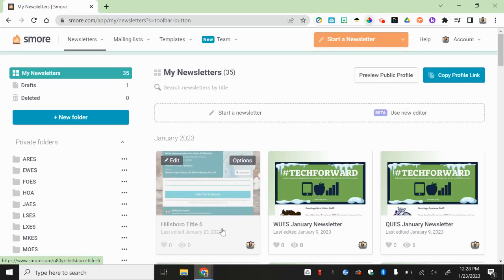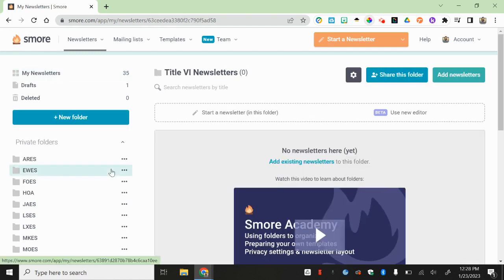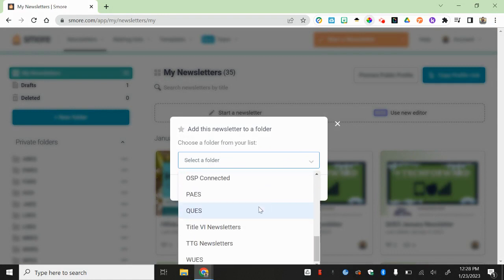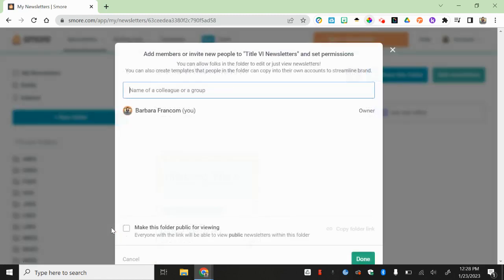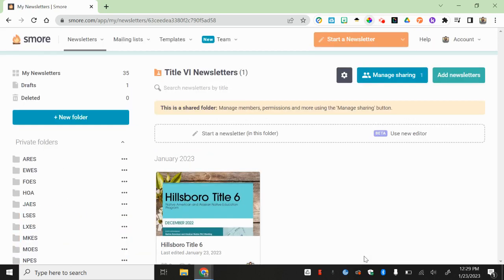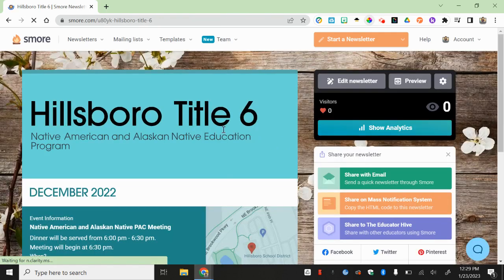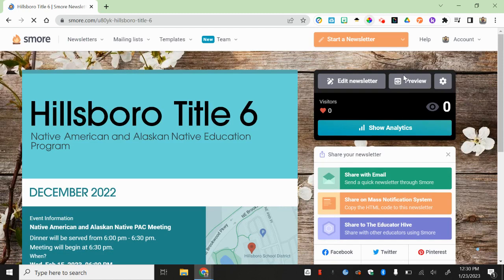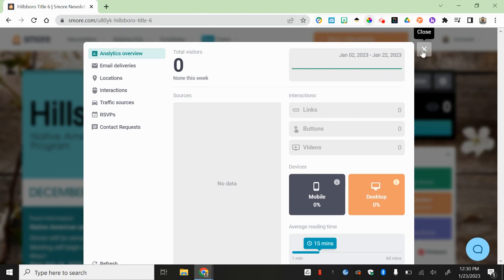More to Smore: Shared Folders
This is a tutorial about how sharing folders with Smore with your colleagues.